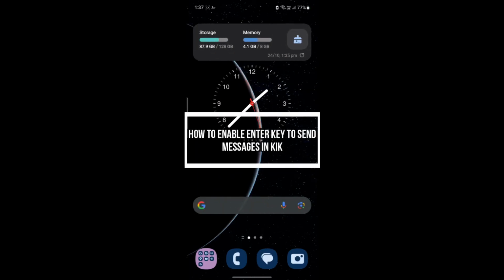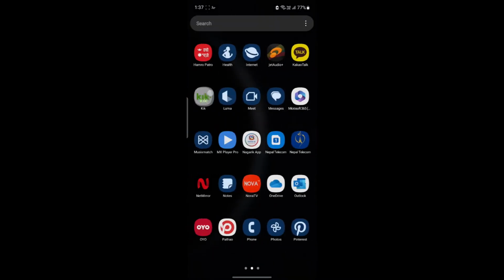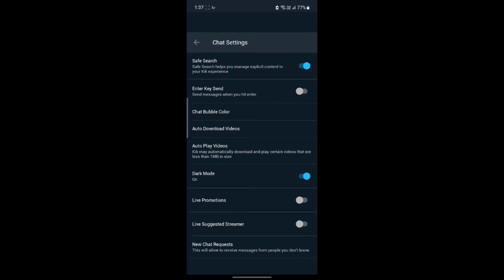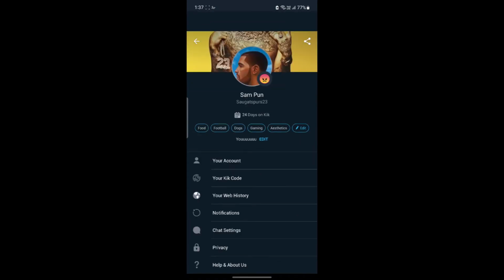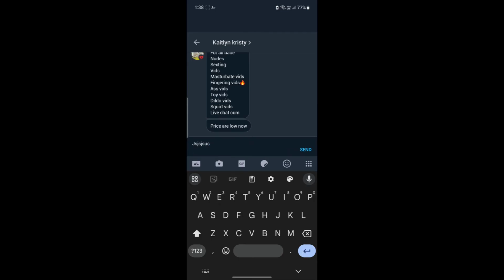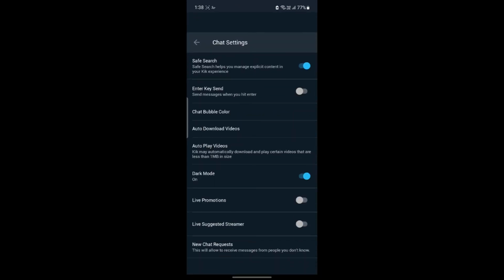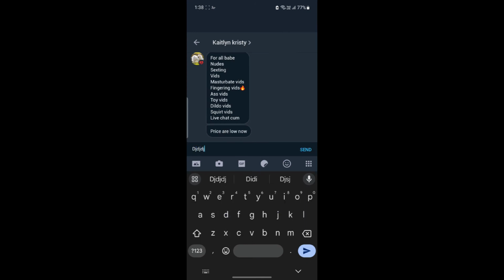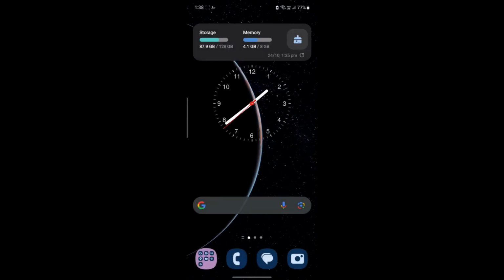How to Enable Enter Key to Send Messages in Kik 2024?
In this video, I'll show you how to enable the Enter key to send messages in Kik, making your chatting experience faster and more efficient! If you’ve been using Kik and find that pressing Enter only creates a new line, don’t worry – this quick tutorial will guide you through the simple steps to change that setting and send messages with just one tap of the Enter key!